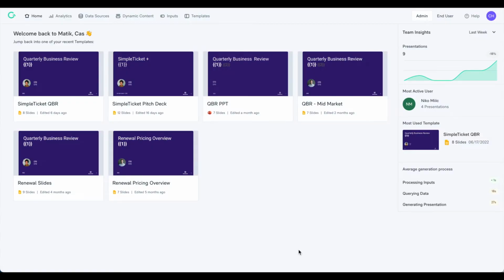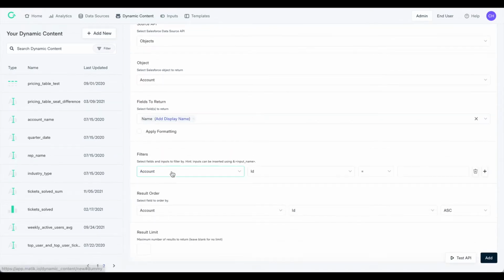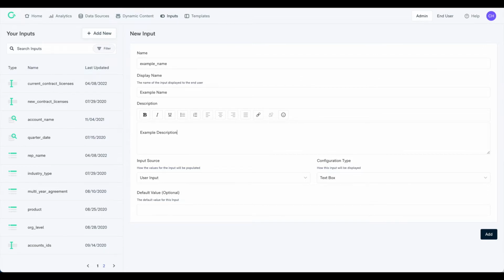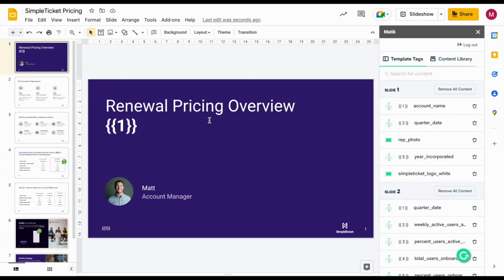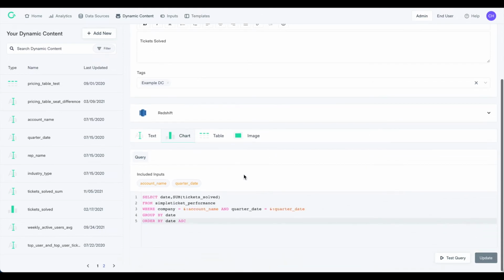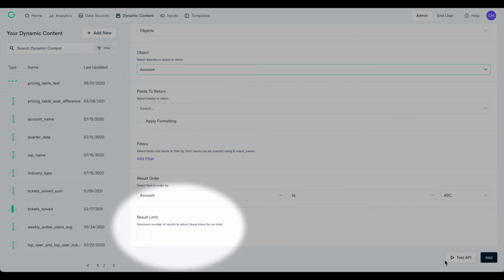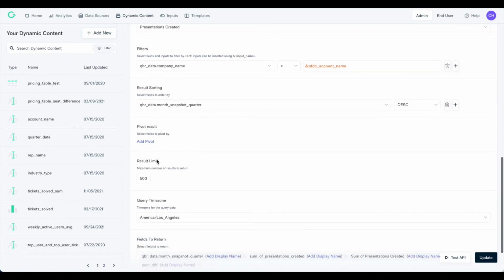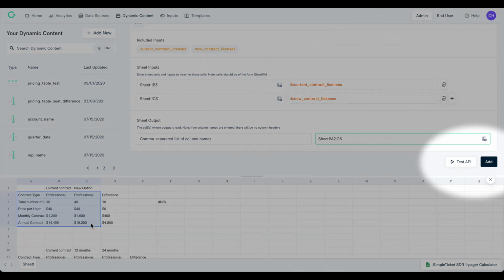Creating Dynamic Content in Matik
00:00 Types Overview: Data-Driven, Static, Conditional
06:09 Creating Inputs
08:59 Output Overview: Text and Sub-Content
11:56 Output Overview: Tables
13:22 Output Overview: Charts
14:18 Output Overview: Images
15:03 Deep Dive on Data-Driven Content: Salesforce
17:10 Deep Dive on Data-Driven Content: Tableau
18:36 Deep Dive on Data-Driven Content: Looker
20:57 Deep Dive on Data-Driven Content: Google Sheets